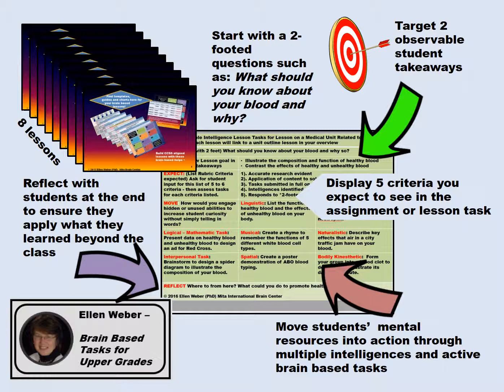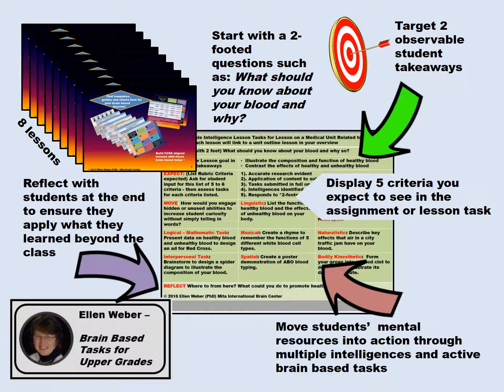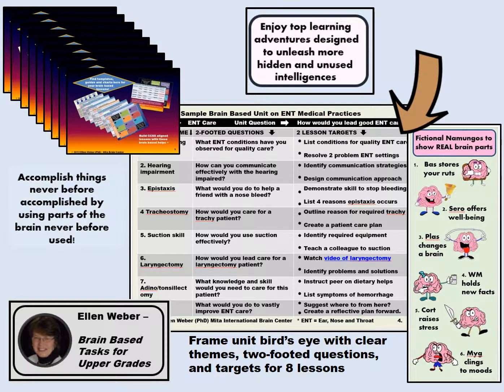Templates for brain based unit VIDEO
Looking to convert any lesson into a brain based lesson, and build a brain based unit?

Materials here give you the bird's eye view of what your 8-lesson unit can do, and guide you with templates to build it step-by-step.

Watch students come alive as they accomplish things never before accomplished by using parts of their brains never before used in class!